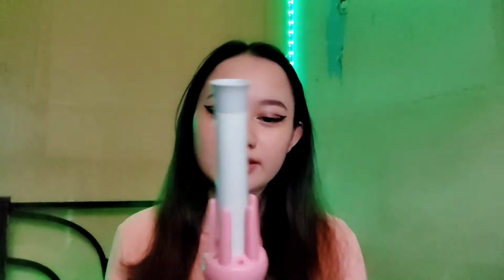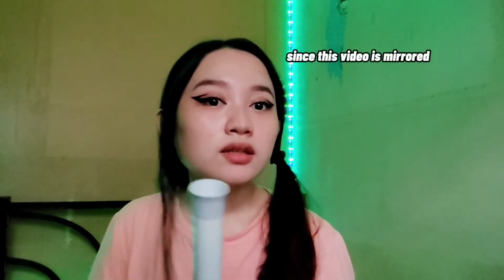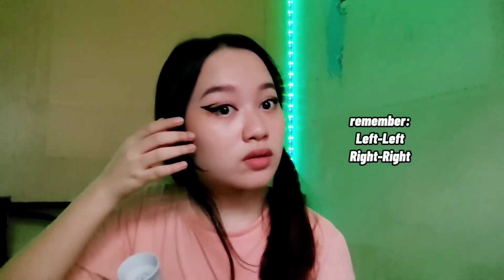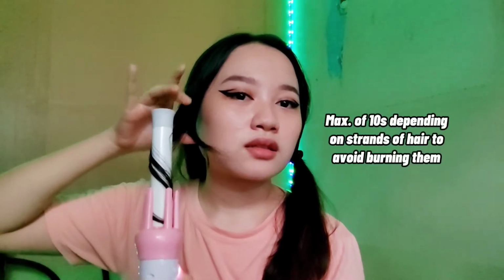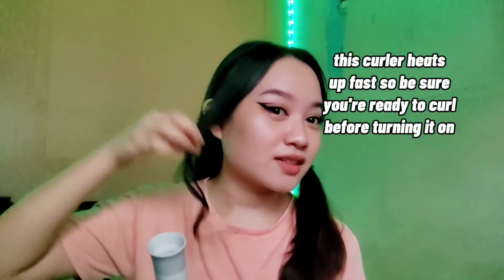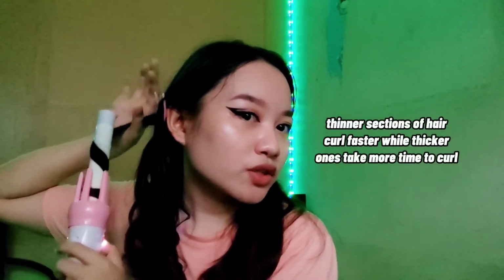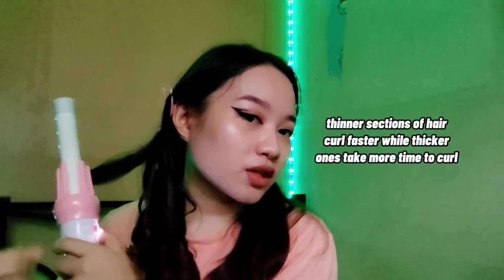Watch Me Curl My Hair (Automatic Hair Curler Review PART 1) - FheiBianca Channel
Watch me curl my hair using the tiktok famous automatic hair curler I bought from shopee!

Also, if you're interested in buying the curler that I used in the video click either of the links posted below ⬇️

CREDITS~

VLOG INTRO